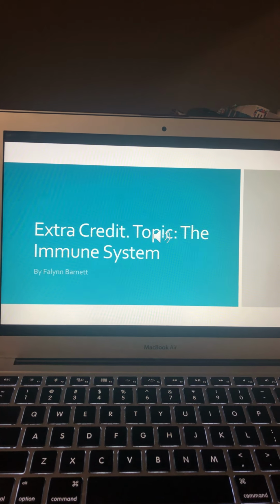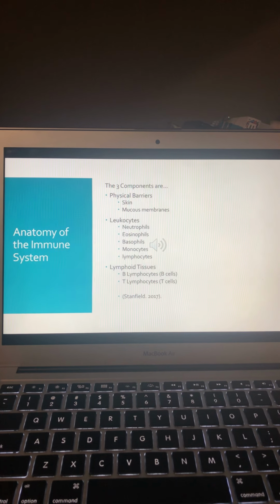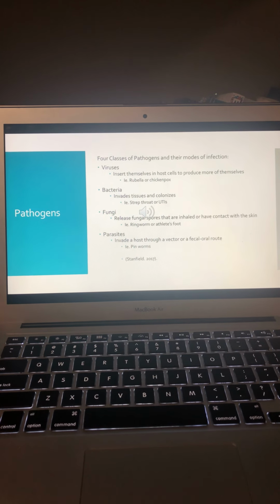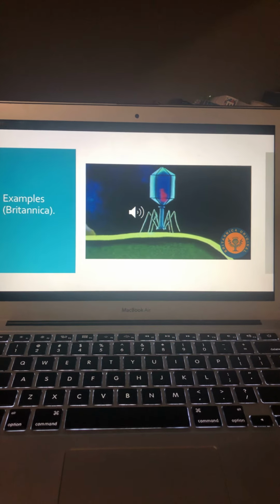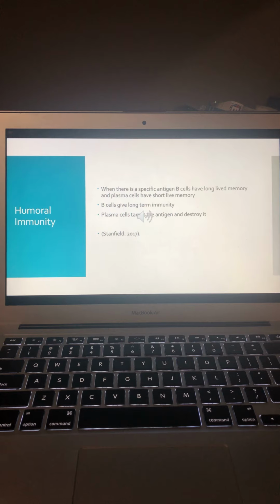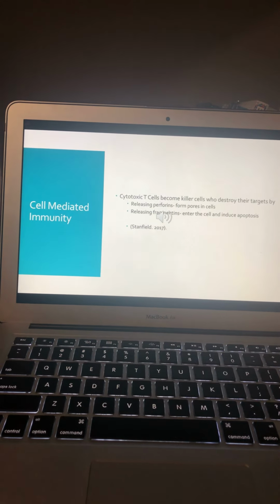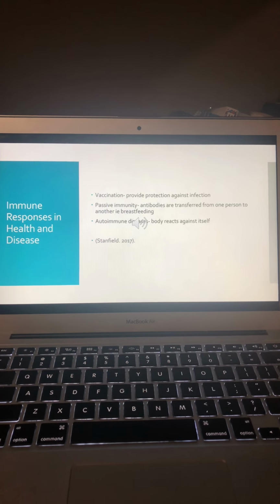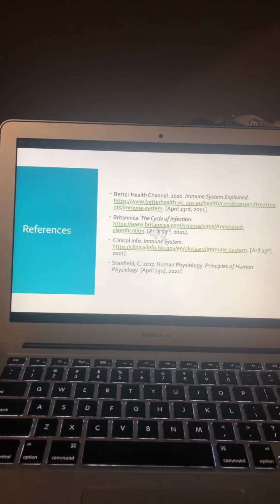Extra Credit Anatomy 2